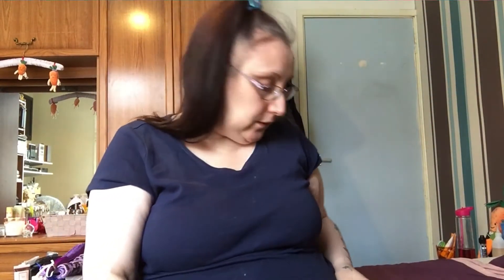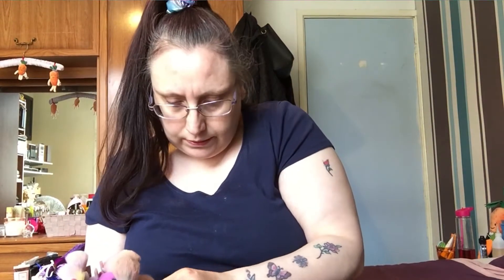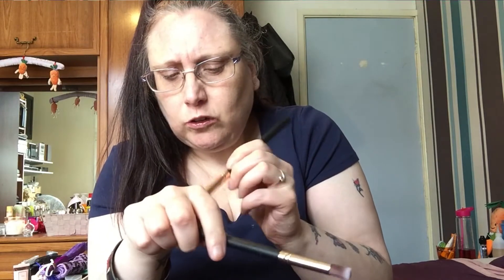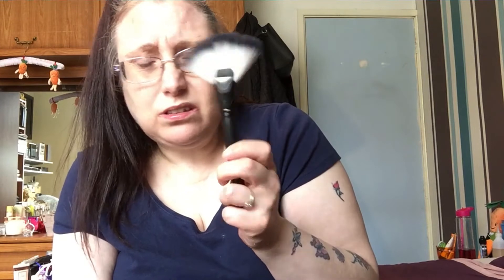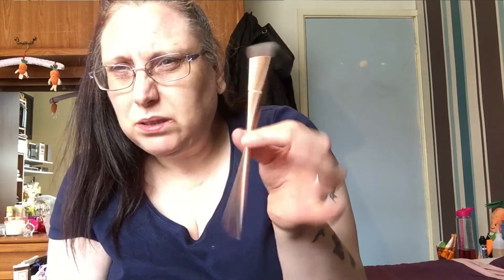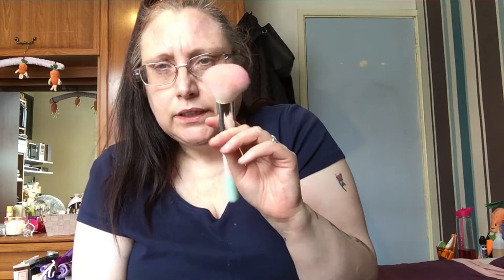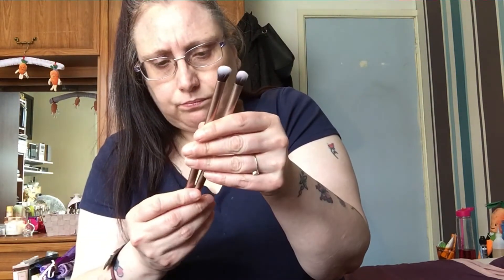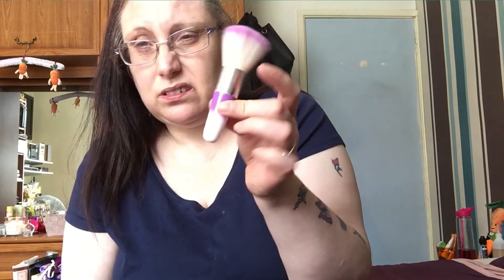Brush Declutter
Today I am simply decluttering my brushes as it is way overdue.

Titles and editing by My Hubby Neil.

Special Thanks To PEG & The Rejected:
Music /sing It Out At Street Level by PEG & The Rejected From freemusicarchive.org